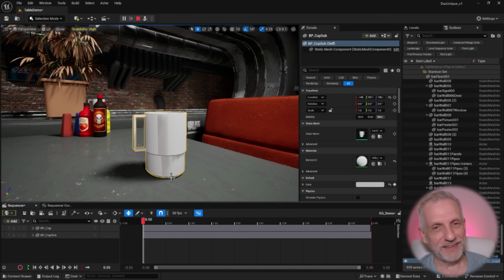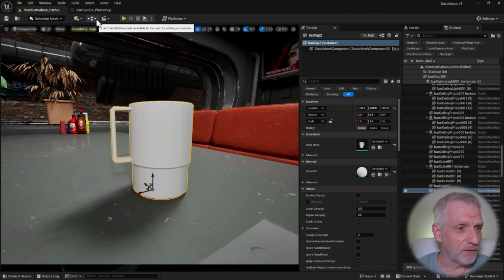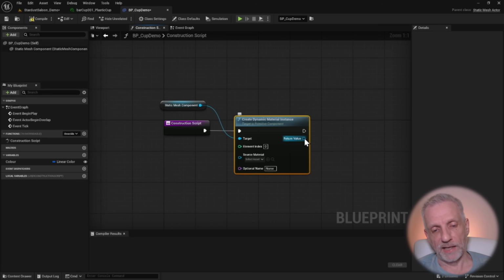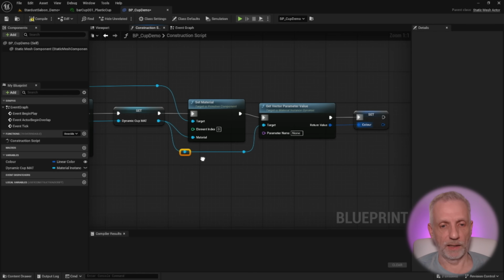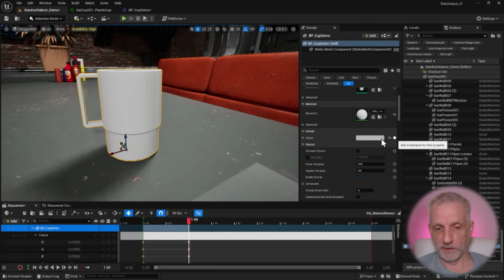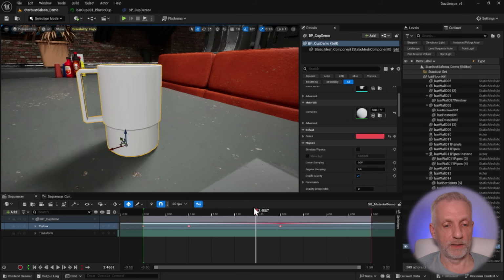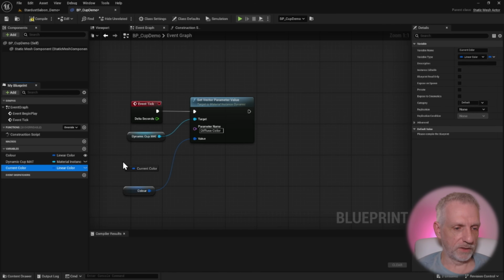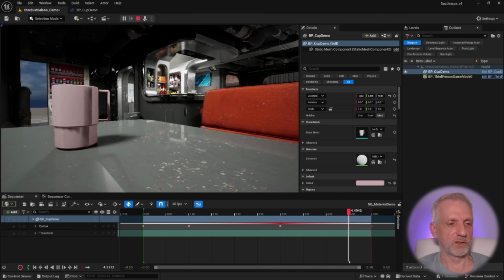Animate Material Properties with Sequencer in Unreal Engine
In this episode I'll show you how to animate material parameters on the Sequencer Timeline in Unreal Engine. We need to build a little bit of Blueprint logic, but once you got the hang of it, this technique can be used to animate anything from colour to opacity values and anything else that can be adjusted with parameters on a Material Instance. Enjoy!